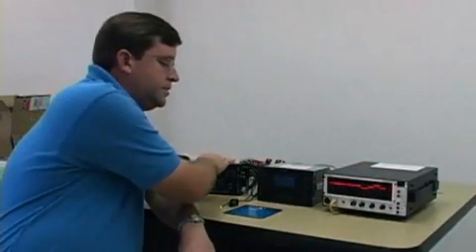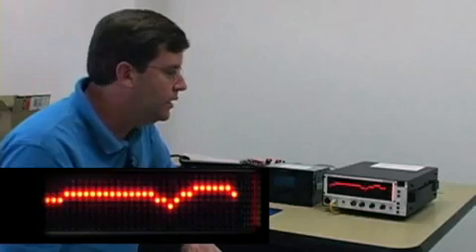CleanSweep® Training - Chapter 2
Chapter 2: Using the CL441dsp

This tutorial video covers the basics of OEM integration with the CleanSweep CL441dsp and CL-SSI and includes step-by-step setup procedures. There are six (6) chapters in all.